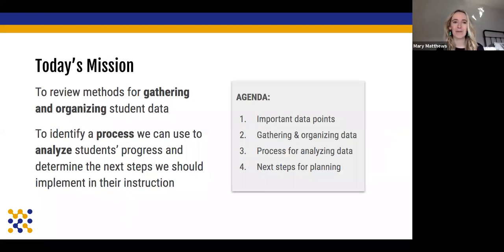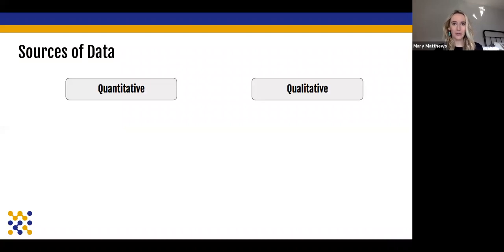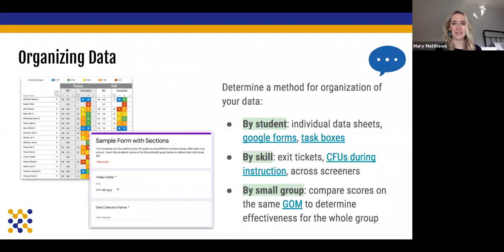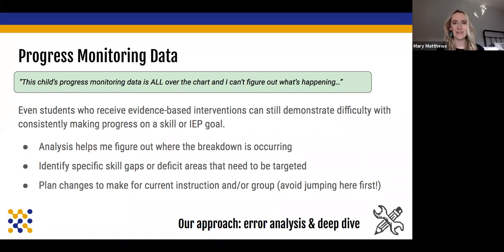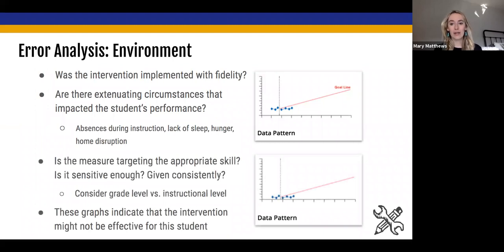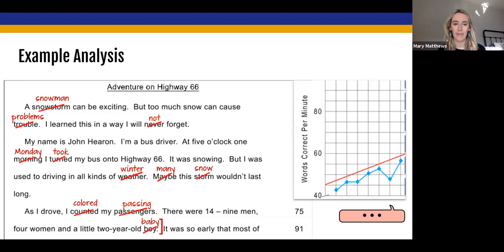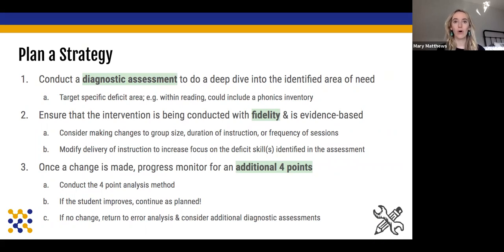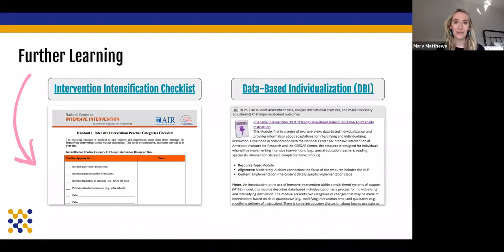Organizing & Analyzing Diverse Learner Data: DLC Coffee Chat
After teaching a lesson and administering an assessment, then what? How can you take the information you've gathered and analyze it effectively? Join us as we review methods for organizing data, identifying trends, and determining next steps so that you can use your data to improve your diverse learners' outcomes.

Part of the DLC Coffee Chat series.